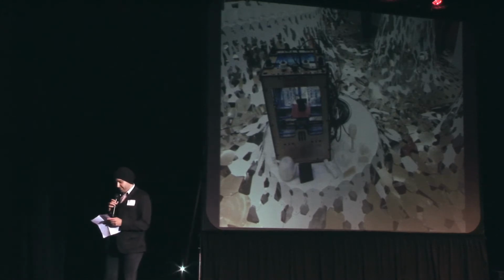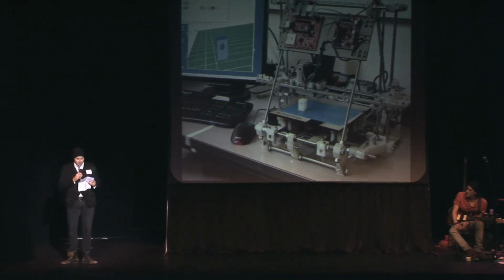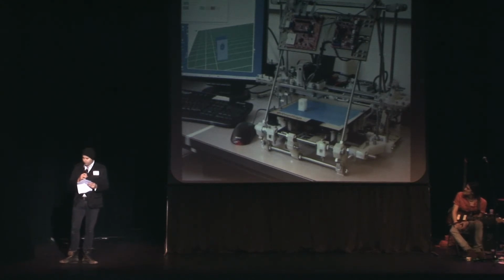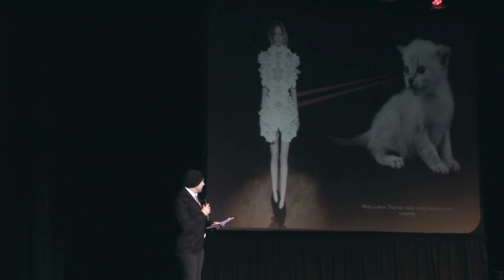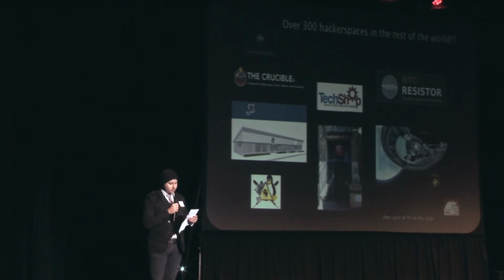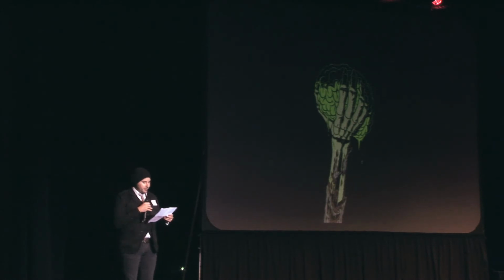Dylan Mackey - WTF is a Hacker Space and Why do We Need One?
Dylan Mackey wants everyone to know about Ohm Space. Dylan told the IgniteOKC 3 crowd all about hacker spaces on March 3, 2011.